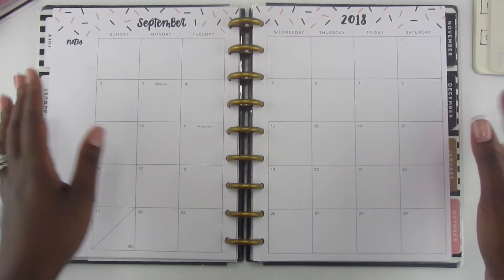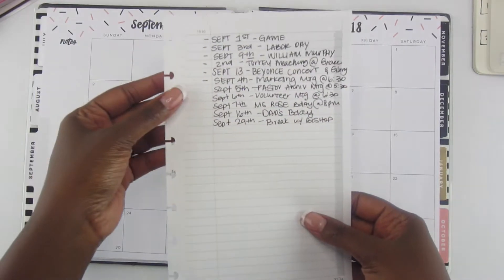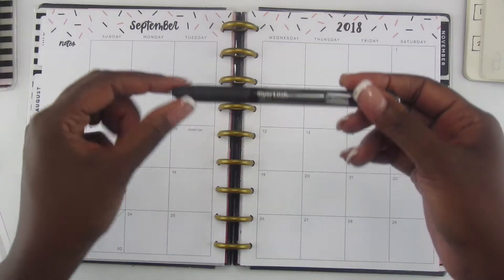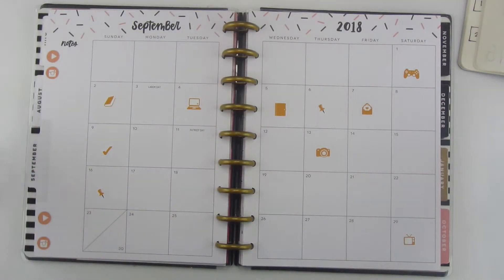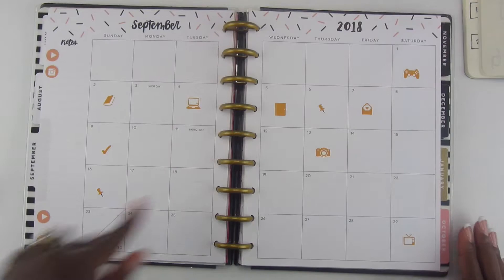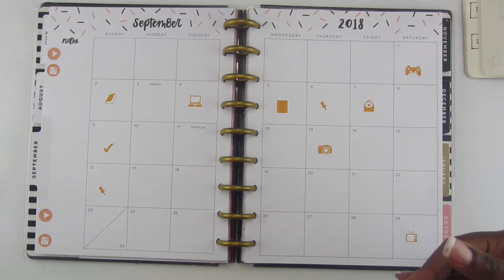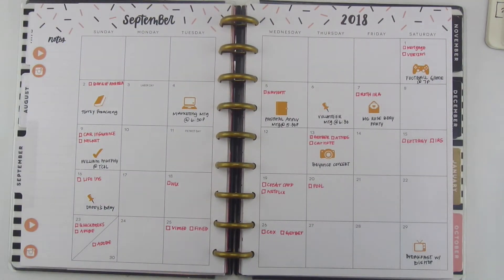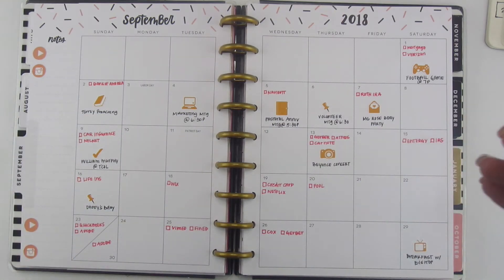Happy Planner Functional Monthly Setup - September 2018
Hey Guys! Thank you for coming back to my channel! Today we are doing another Plan With Me in my classic Happy Planner. I am planning the month of September 2018.

| MY ETSY STATIONERY SHOP |